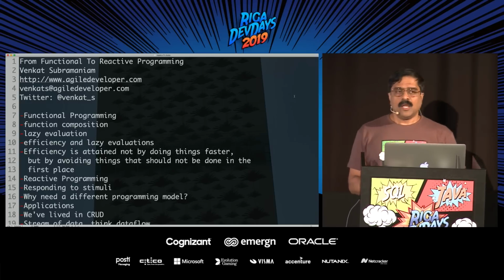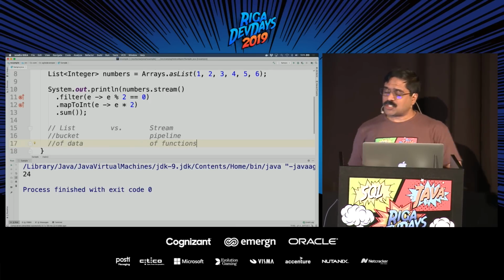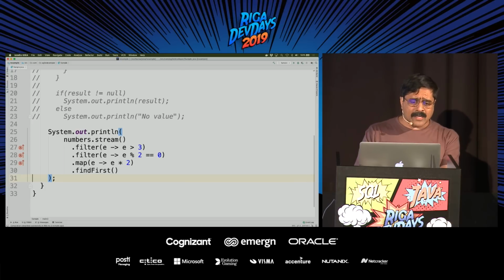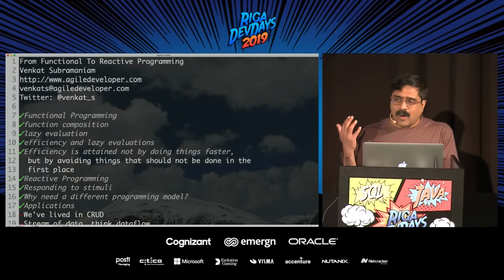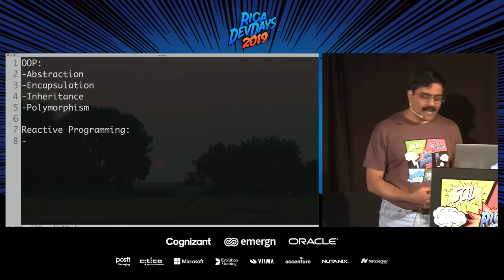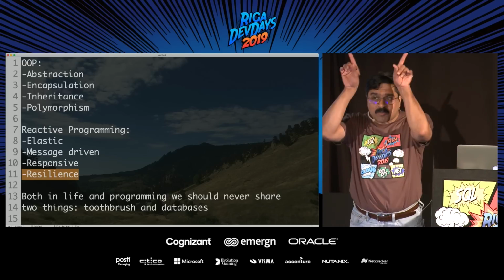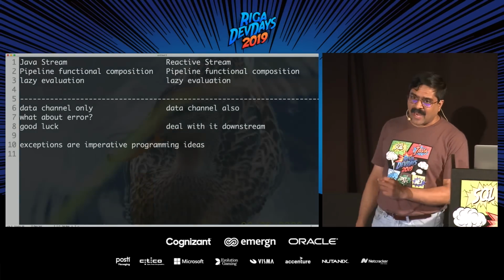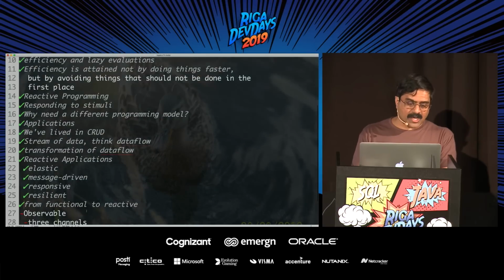Venkat Subramaniam - From Functional to Reactive Programming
We're in the midst of renewed interest in functional programming. At the same time we see quite a bit of excitement around reactive programming. Where did reactive programming come from? How is it related to functional programming, if at all? In this presentation we will discuss the merits of reactive programming and how functional programming concepts seamlessly transition into the programming model espoused by reactive programming.